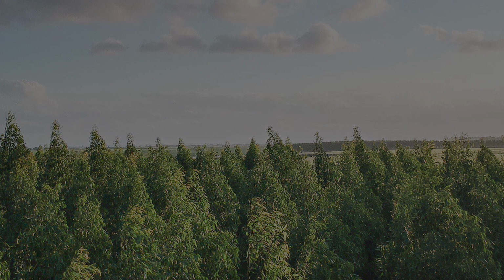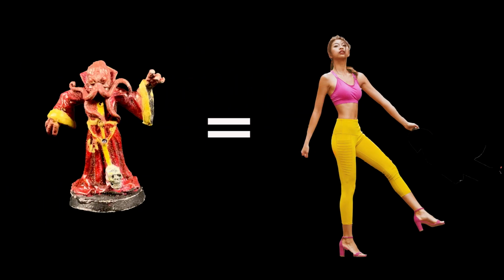The Best Way To Enhance Your Terrain: Miniature Trees for Models, Dioramas, Wargaming & Scenery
Trees can be tricky to use when building in miniature.  In this video, I offer tips and tricks and explain the theory about how to use them correctly in your builds.  I also detail the kinds of model trees I use, explain how to prepare them and describe when and where to use each type.

If you like miniature wargaming of any type including Warhammer, 40k, dioramas,  Advanced Dungeons and Dragons (D&D), Black Powder, napoleonics, historicals and Bolt Action, I suggest you watch this video. Many of the techniques featured here are for both beginning and advanced model painters and would be useful for anyone in the hobby.

Thanks to Aubrey Brawley for assistance with audio.